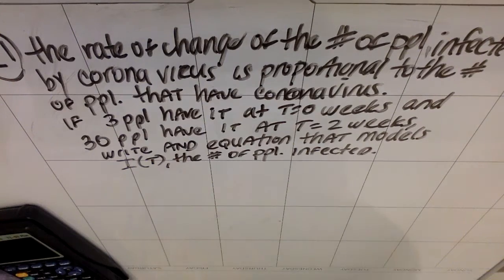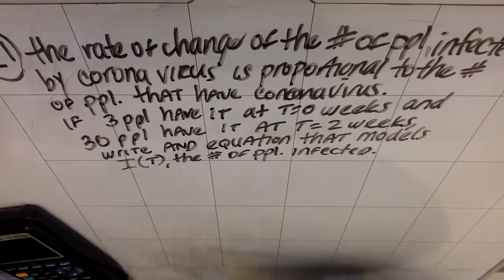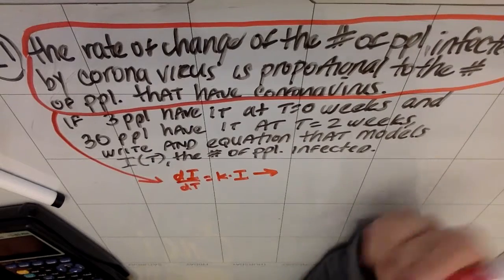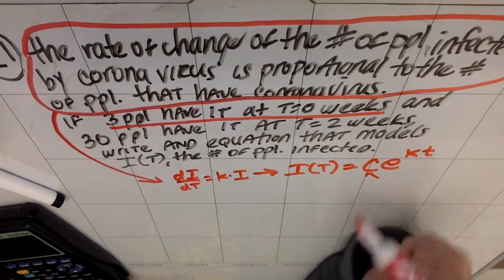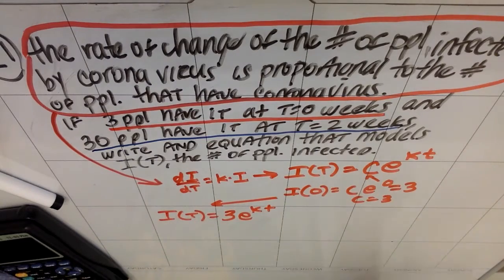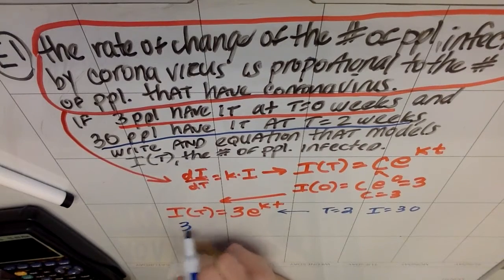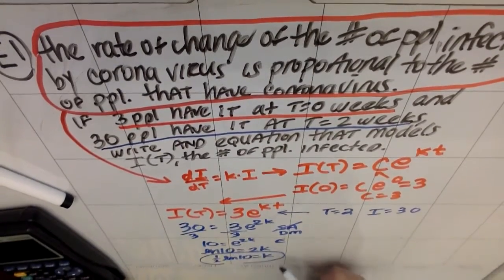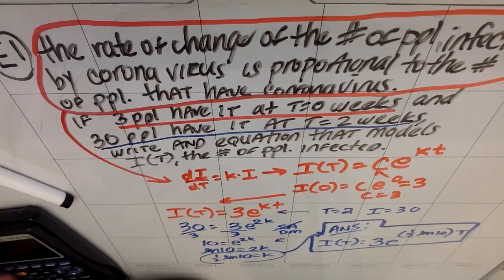APAB: Diff Eqs Exponential E1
AP AB Calculus:  Diff Eqs for Exponential Growth/Decay Example 1